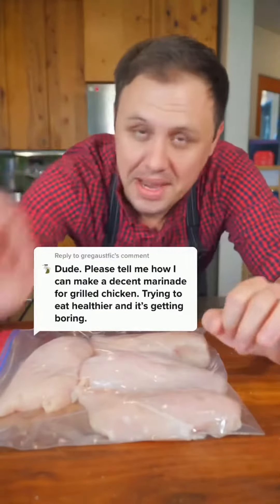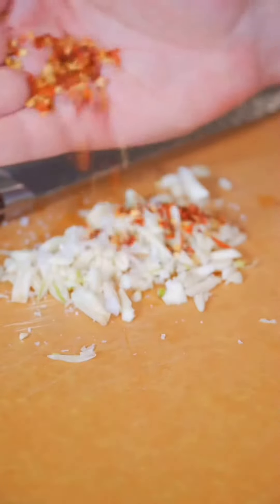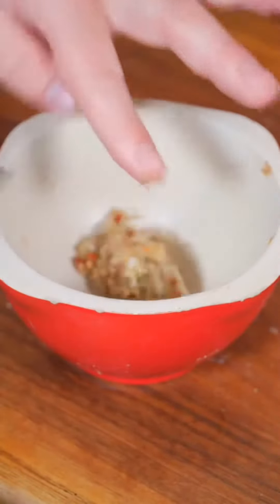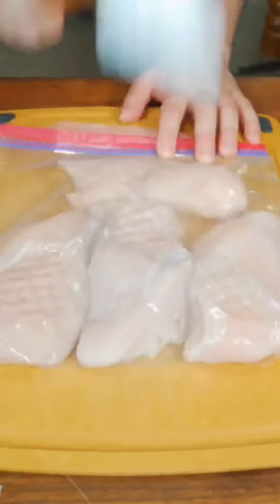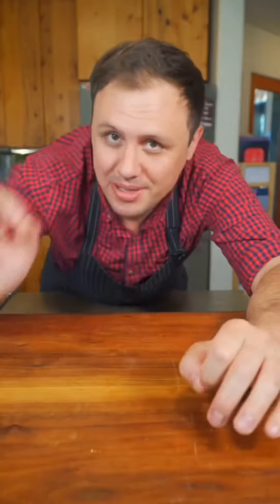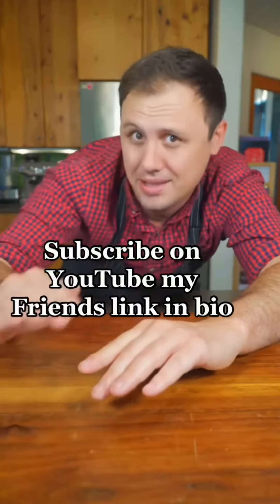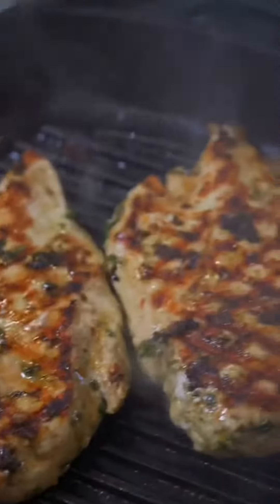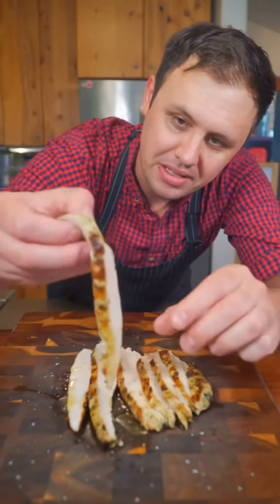COOKING CHICKEN BREAST